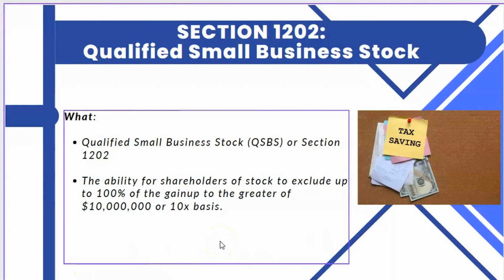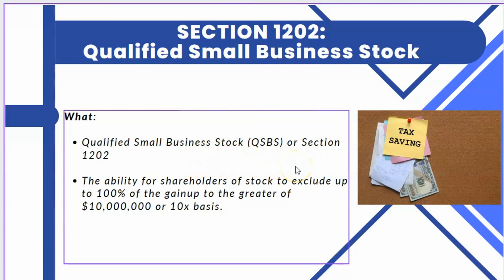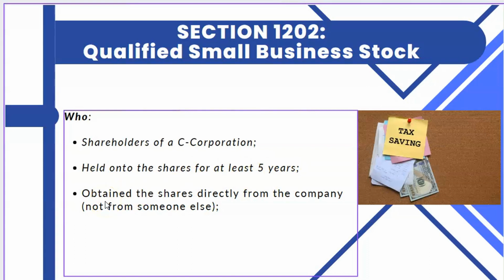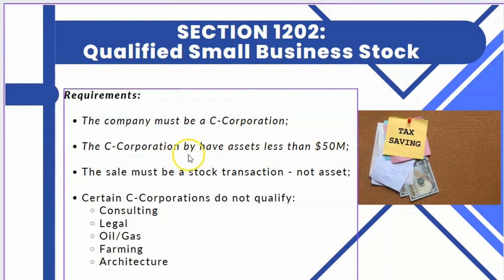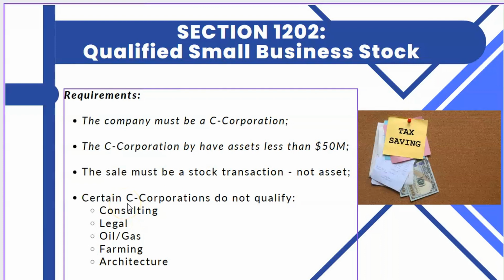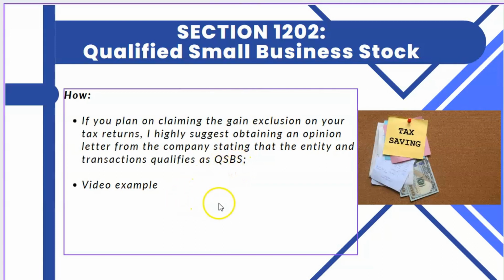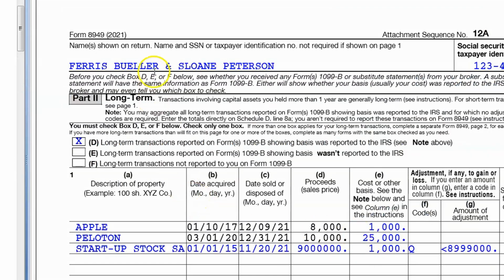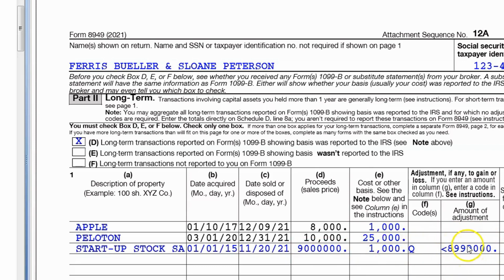QSBS - How can Founders save up to $10M on taxes? | Rob.CPA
In this video, I will walk-through Section 1202, also known as the Qualified Small Business Stock (QSBS).

If you are a start-up founder looking to sell your company and you meet the criteria discussed in this video, you’ll be able to exclude up to $10,000,000 in gains from that sale on your personal tax return. THAT’S HUGE!

In the video, I will also show you where to report this gain exclusion in your personal tax return.   Hint: its tax form 8949.

The following are some of the important requirements you need to meet:

1. Establish a C-Corp - taxed as a C-Corp from day one. - have to have made this election from the start;
2. You have to have acquired the stock directly from the company - not from someone else;
3. The assets can’t be greater than $50M;
4. You have to hold the stock for at least 5 years;
5. Some industries, unfortunately, don’t qualify: personal services (architecture, consulting, legal), financial services, oil/gas, farming;
6. Finally, you need to exit in a stock sale, not asset sale - this is very important.   Buyers want to buy the assets - in small transactions so they can depreciate the assets to reduce the cost of the acquisition and not incur any liabilities.

I will be covering the following topics:

- Personal finance;
- Accounting;
- Investing;
- Entrepreneurship